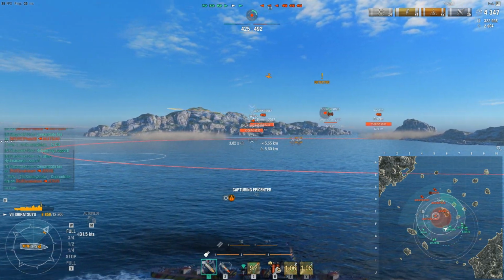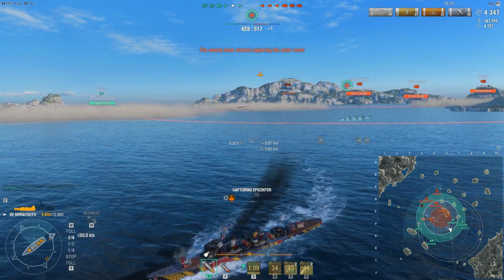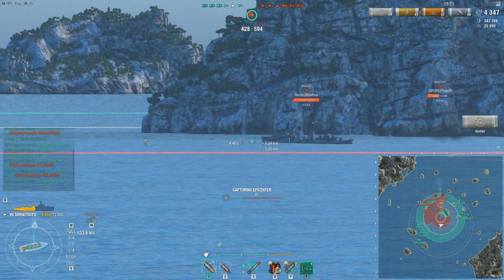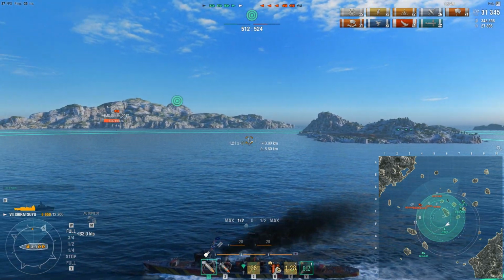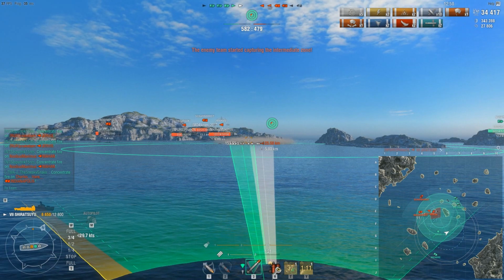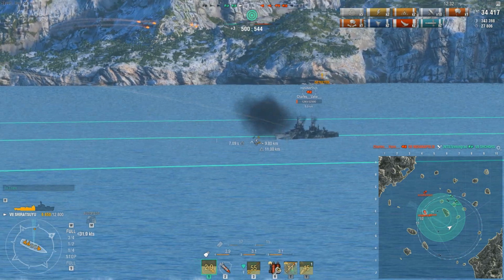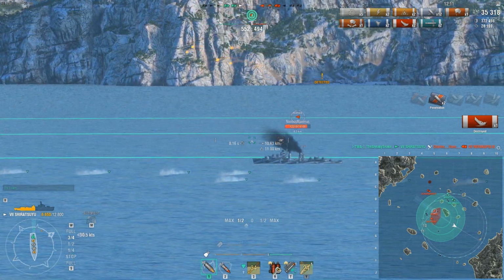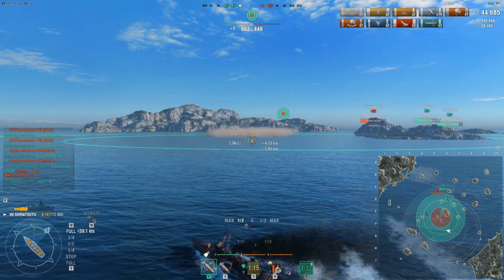World of Warships- Shiratsuyu Ranked Sprint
TheSneakySnake here with a ranked sprint game in the Shirat. I showcase good positioning and how to manage your movement around the battlefield in a non-gunboat destroyer.

▶️Like Warships?◀️